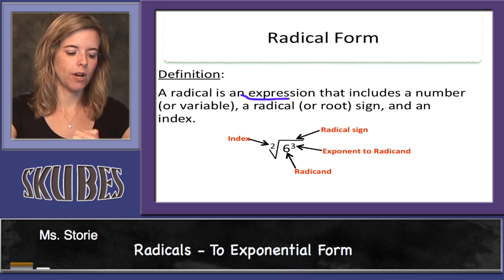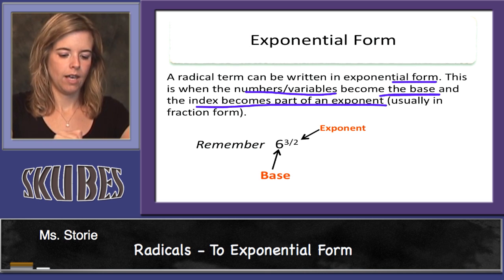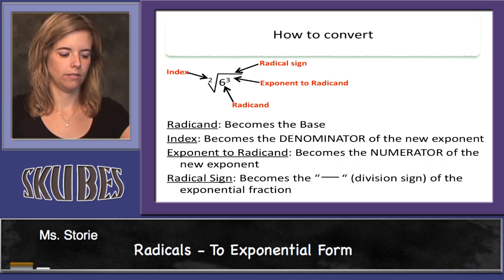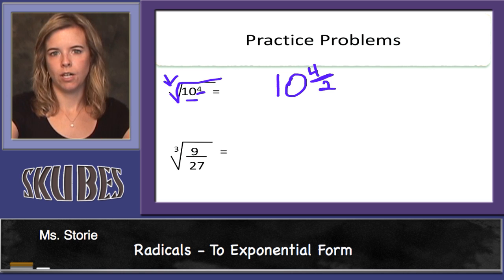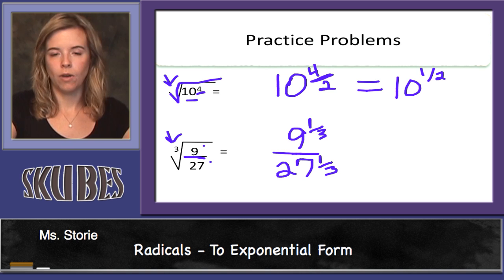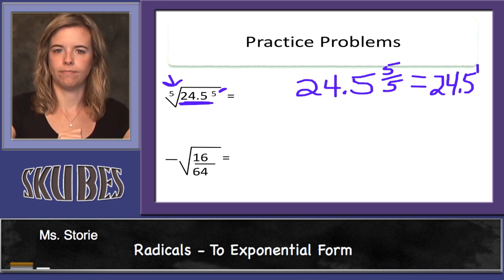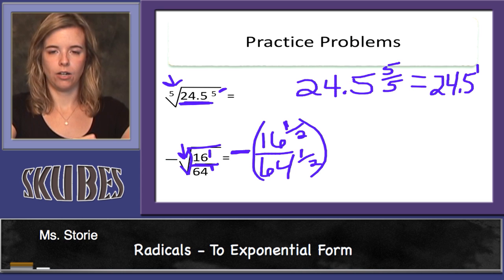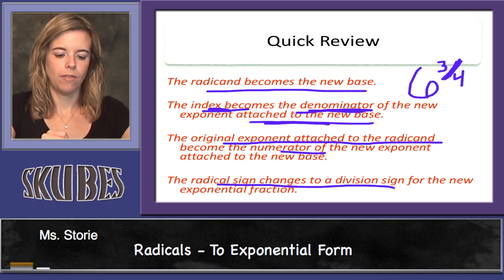Radical to Exponential Form